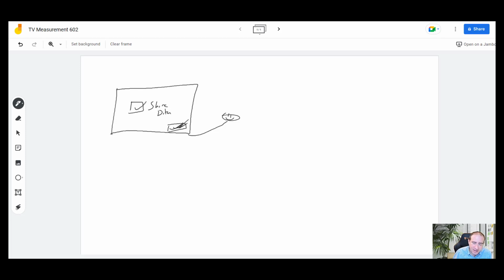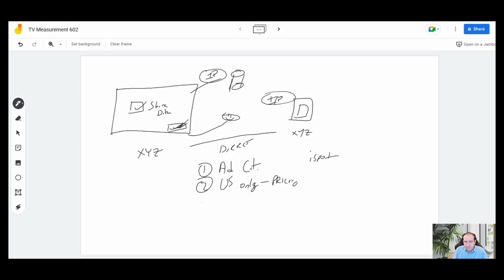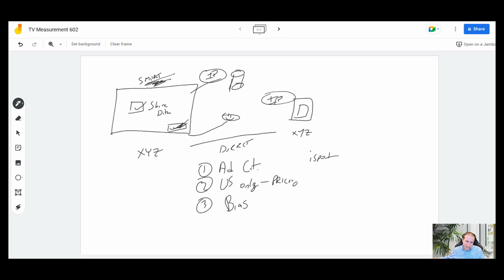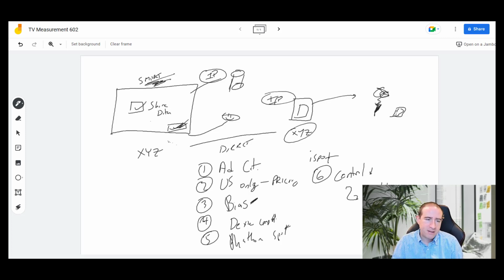Mastering TV Attribution with Smart TV ACR Technology: An Expert Guide | How To Measure TV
Discover the future of TV and video measurement with our comprehensive YouTube video on Smart TV Automatic Content Recognition (ACR) technology. ACR represents the cutting-edge in accurately tracking and analyzing TV and video content viewership. In this video, we delve into how ACR technology, integrated into major smart TV brands like Vizio, LG, Samsung, and Roku, uses audio and video fingerprints to identify on-screen content.

Key insights you'll gain from this video include:

ACR Technology Explained: Understand how ACR creates fingerprints of content and compares them with known catalogs to identify what's playing on screen.
Linking TV Ads to User Behavior: Learn about the process of connecting Smart TV IP addresses with brand website visitors to establish a cause-and-effect relationship between TV ads and user actions.
The Role of Measurement Companies: Explore how third-party companies like iSpot and TVsquared clean and process raw ACR data for accurate measurement.
Legal and Ethical Considerations: Understand the opt-in legal requirements of ACR technology and user privacy considerations.
Unparalleled Household Measurement: Find out how ACR provides a significant sample size for measurement, offering unparalleled representation of the U.S. population.
Advantages Over Traditional Methods: Learn how ACR data surpasses common micro-measurement methods, handling complexities like time-shifting and spot overlap more effectively.
Addressing ACR Limitations: We also discuss the challenges and limitations of ACR, such as detection issues and discerning between similar ads, and how these are being improved over time.
Join us for an in-depth exploration of Smart TV ACR technology, a vital tool for anyone looking to accurately measure TV and video performance in the modern age. This video is an essential watch for marketers, advertisers, content creators, and technology enthusiasts.

today for free tips & strategies to win with TV & video marketing.